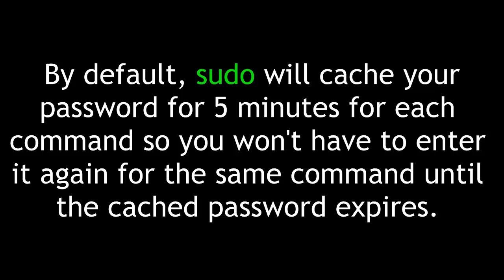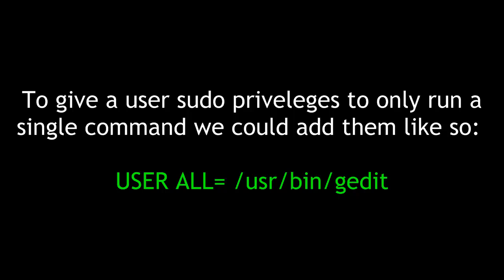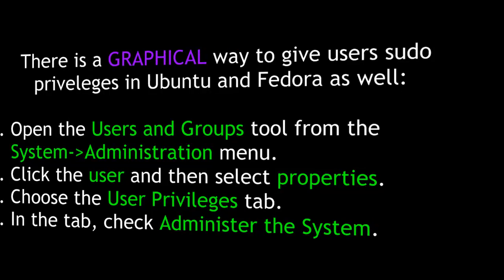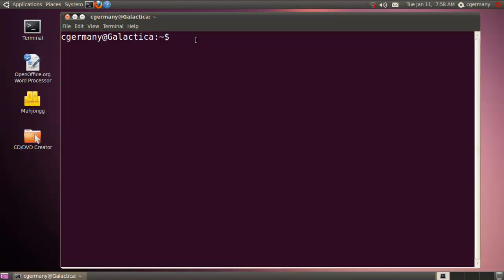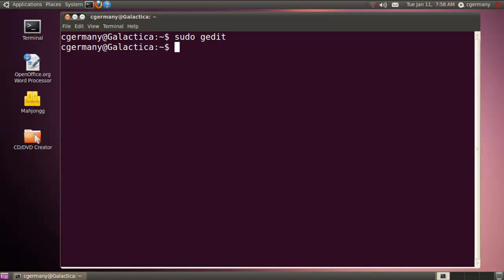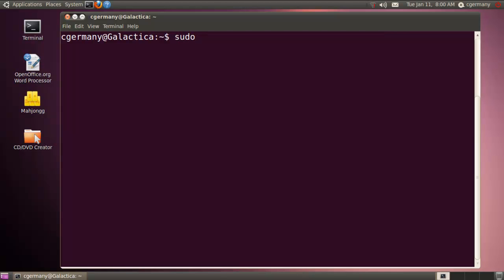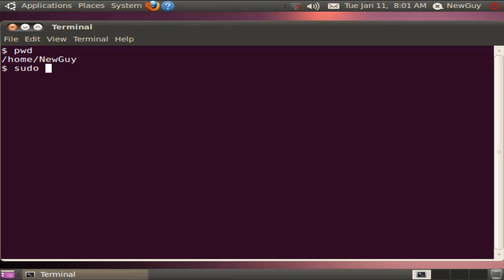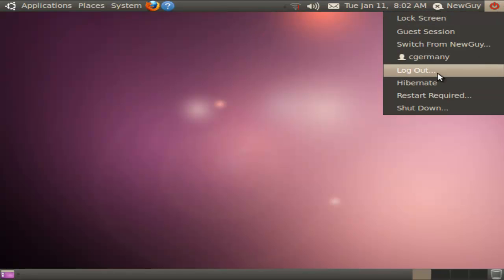Sudo Part 1 of 3 - How sudo works, why it is used, where it came from.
Setting up, configuring and modifying sudo. How sudo works, why it is used, where it came from, ways to modify it. Granting users different types of sudo access.